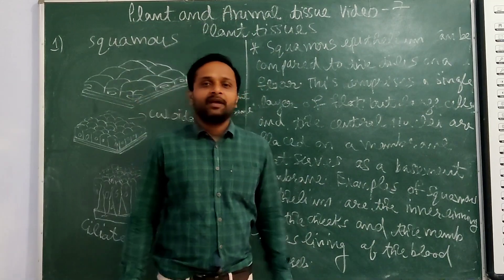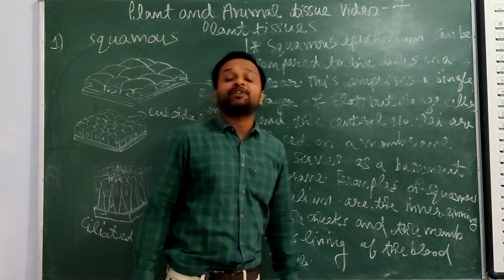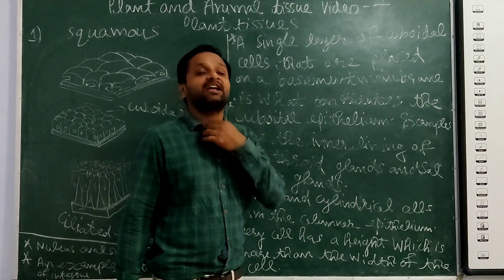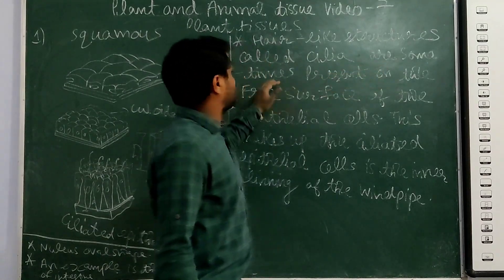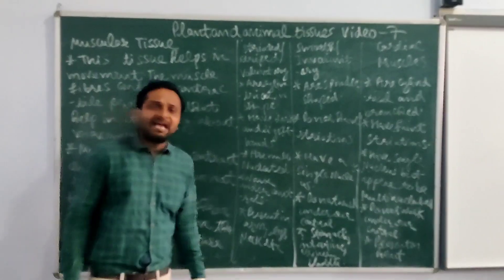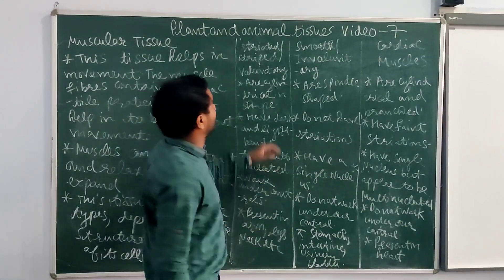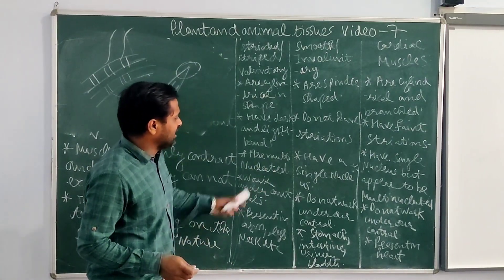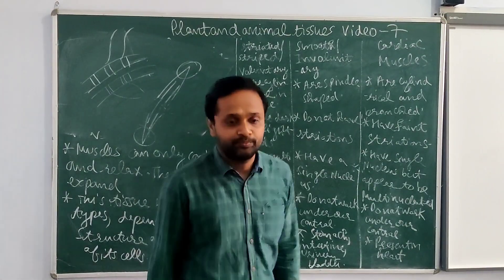plant and animal tissues video-7